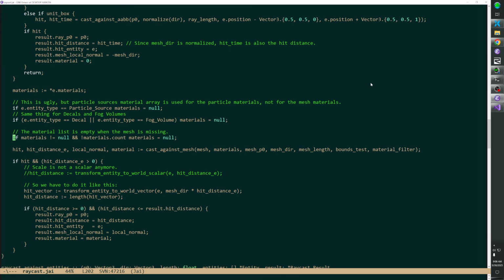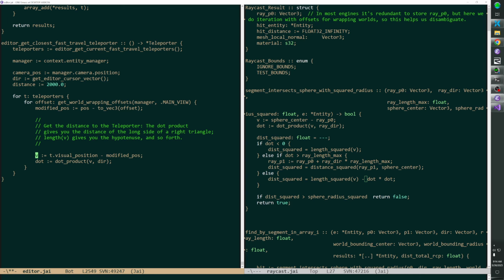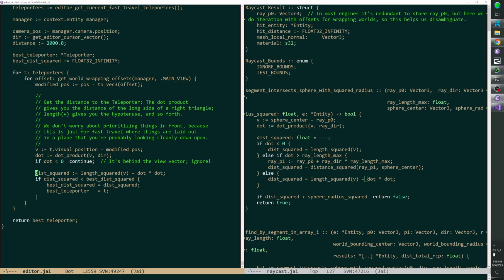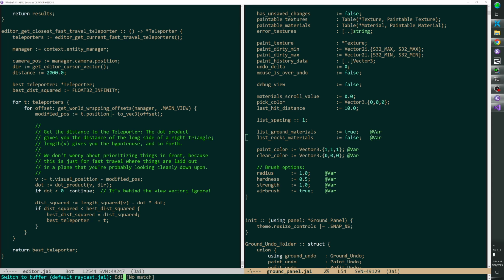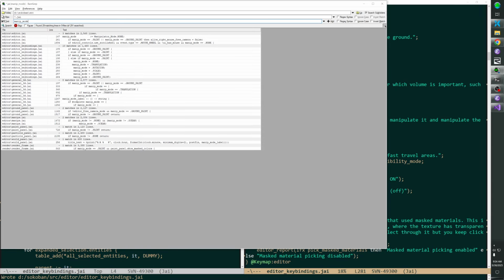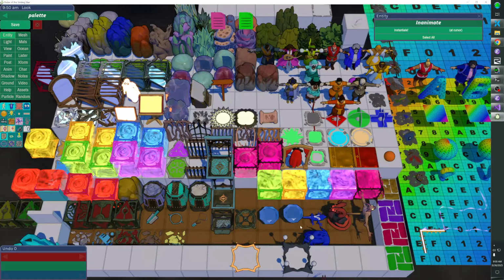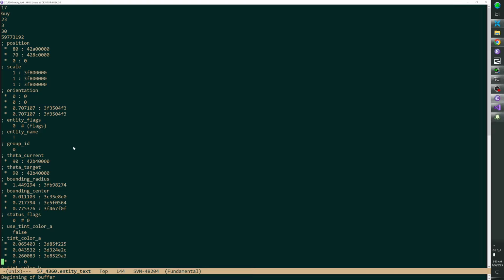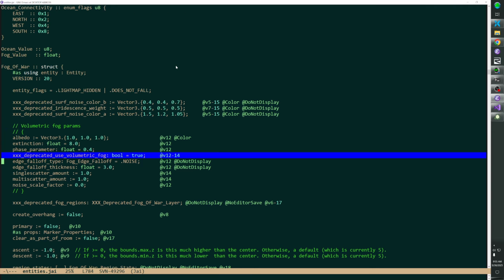Short Morning Stream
Short Morning Stream 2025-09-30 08:06:06(UTC-7)